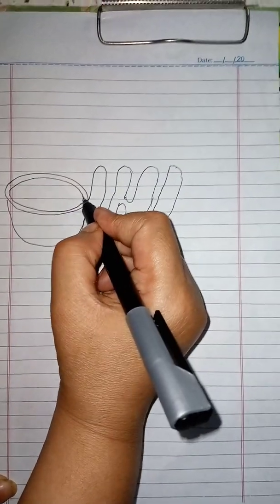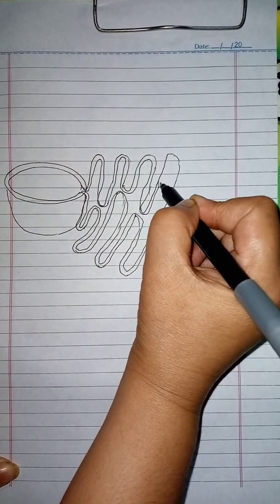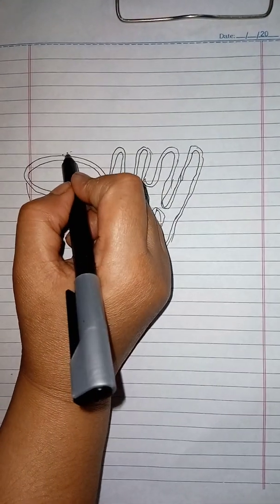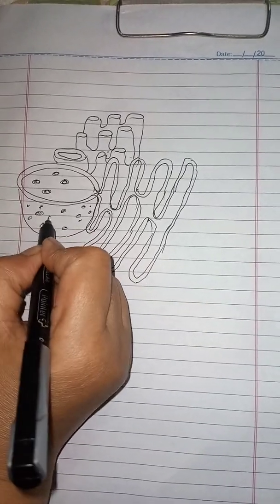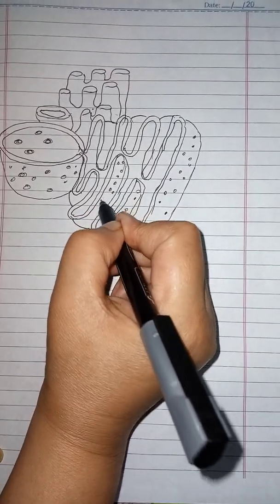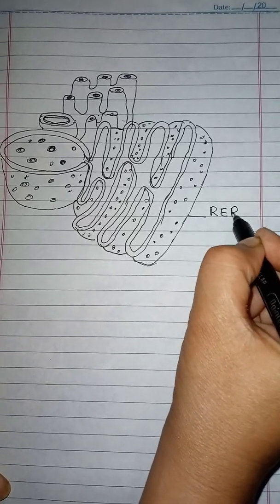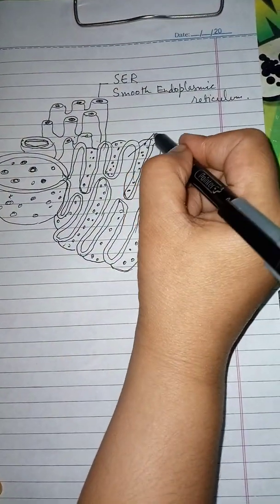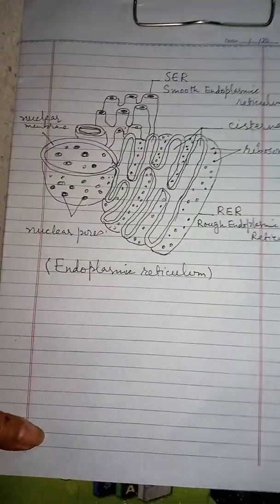Diagram of endoplasmic reticulum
In this video I will draw a diagram of Endoplasmic reticulum